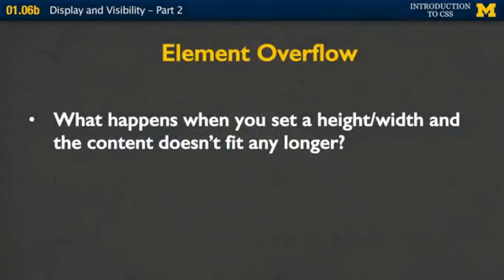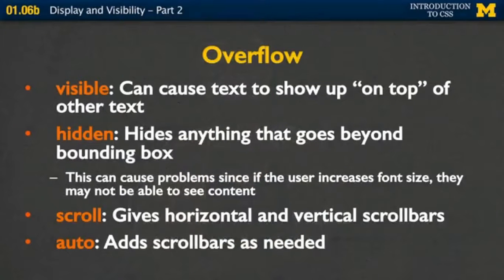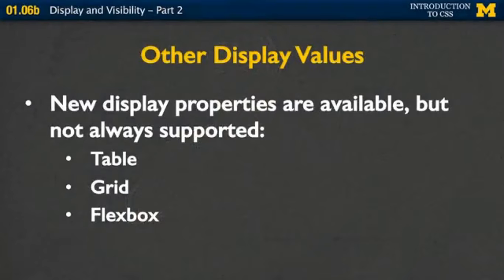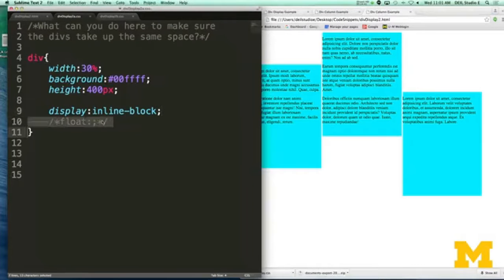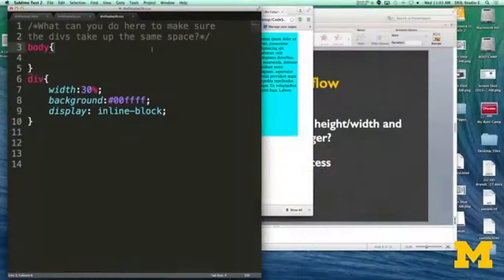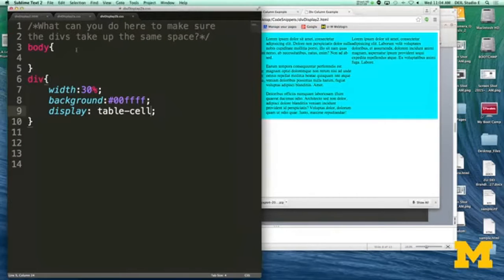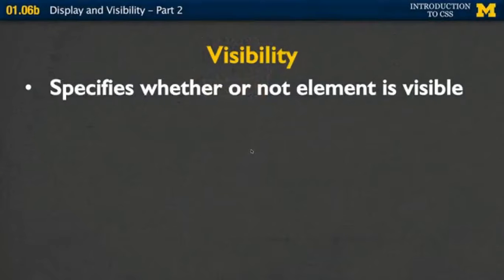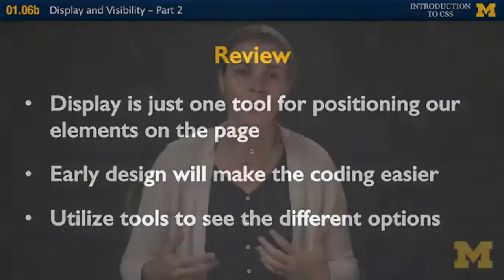Display And Visibility Part 2 | Lesson 7 | CODEBERRY